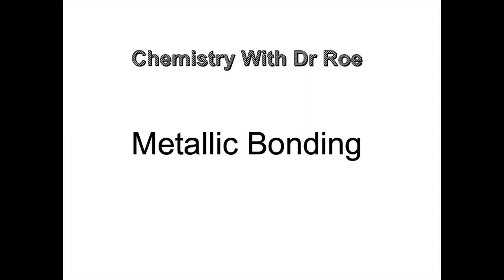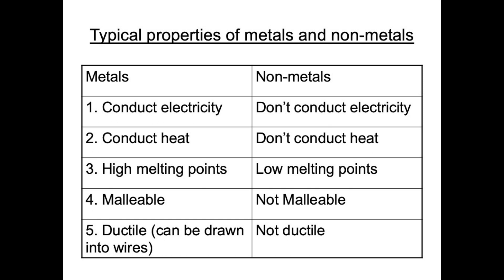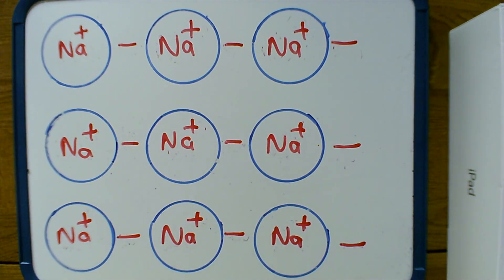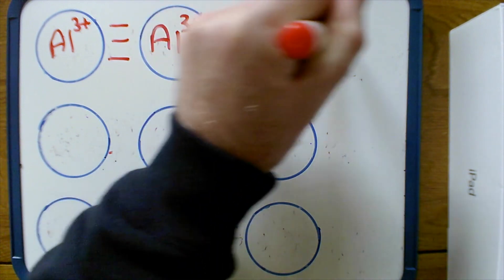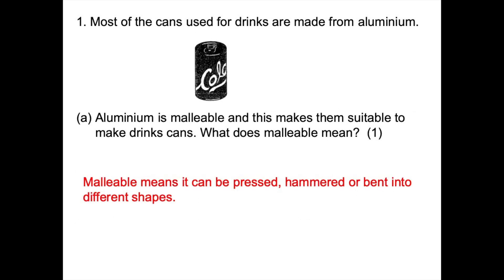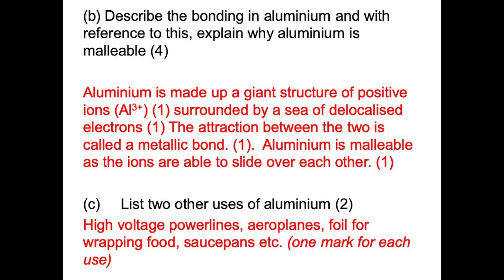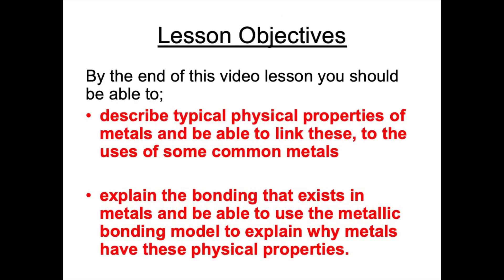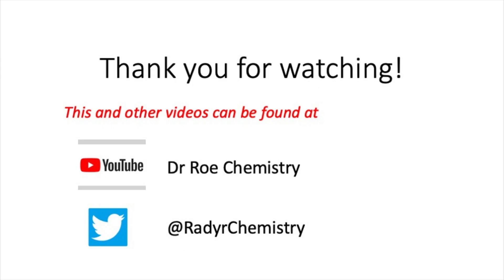Metallic Bonding (GCSE Chemistry)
This video aims to give students an introduction to metallic bonding. It shows students how the properties and uses of metals are linked to their structures and bonding.